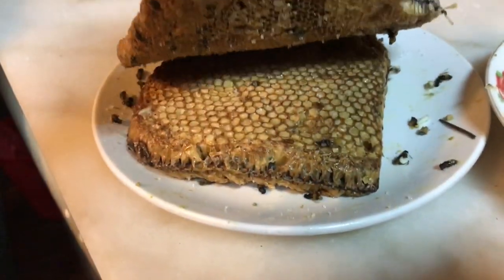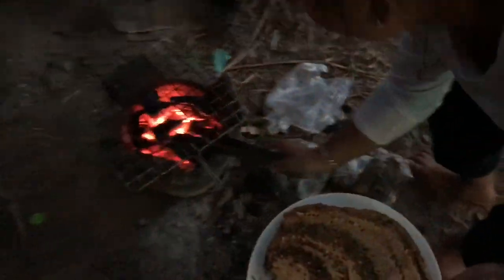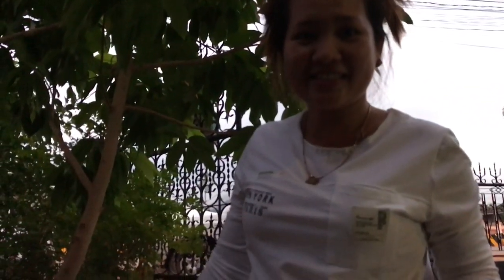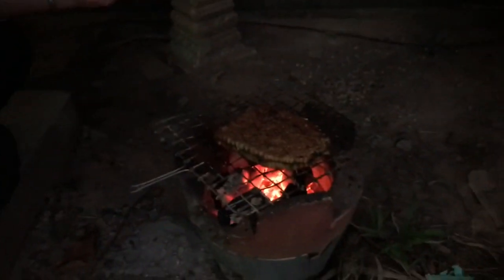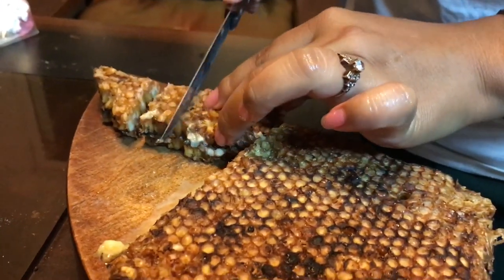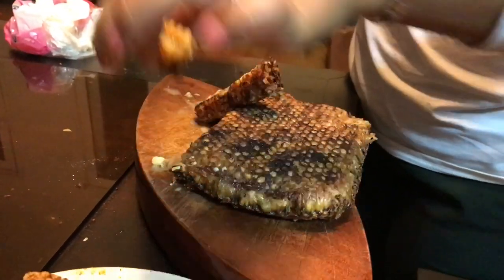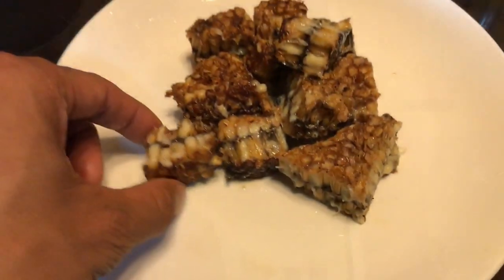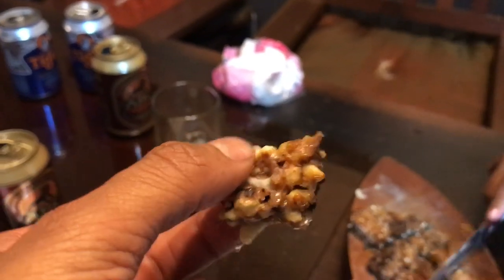Grilled Bee Larvae (khmom ang) Cambodian Street Snack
a very strange Cambodian street food delicacy, bee honeycomb with bee larvae that you can't really find anywhere outside of Cambodia.